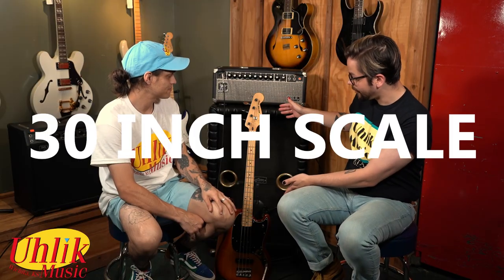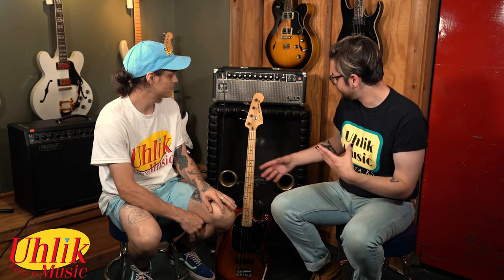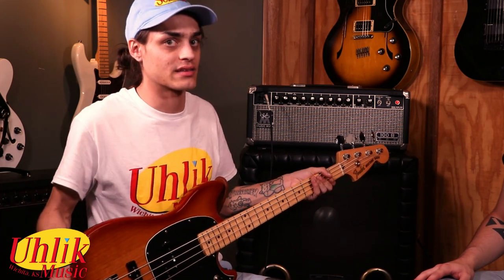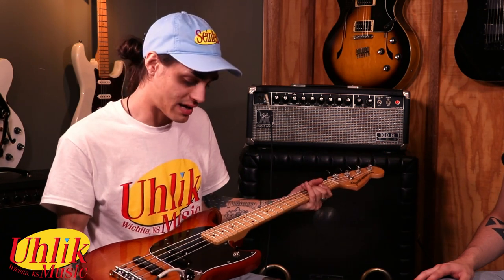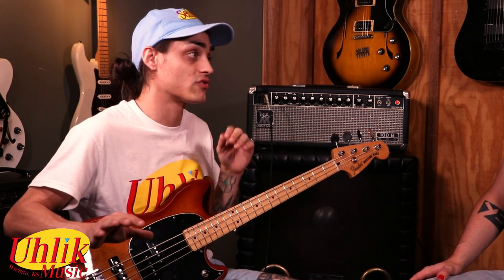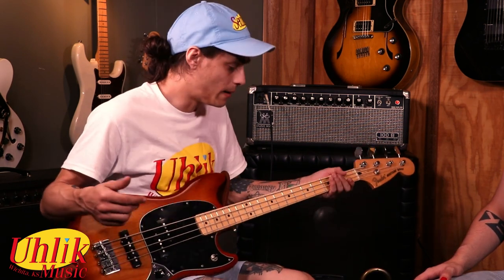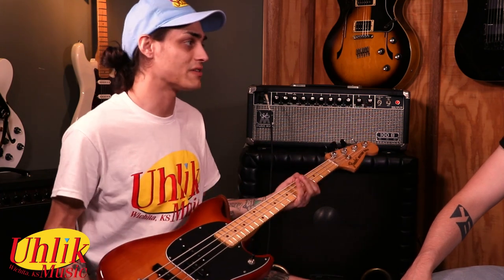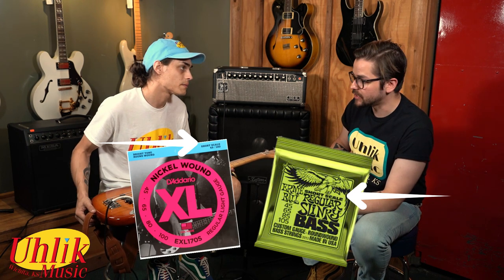What's the Deal with Short Scale Basses? | Kris and Wakinyan Discuss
Ever been curious of owning a short scale bass and wondered what the advantages of them are?

Kris and Wakinyan show you why they're such a special instrument to have from a bass players point of view and a guitar players point of view!

Follow Phil Uhlik Music on social media for more exclusive content!